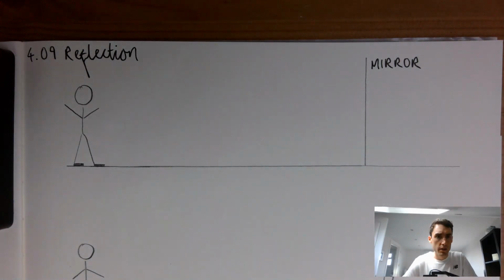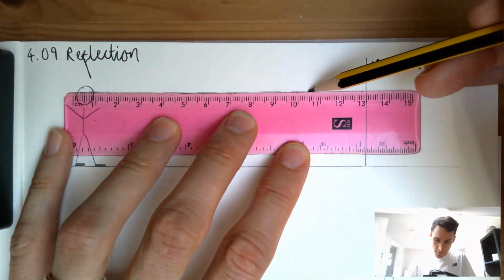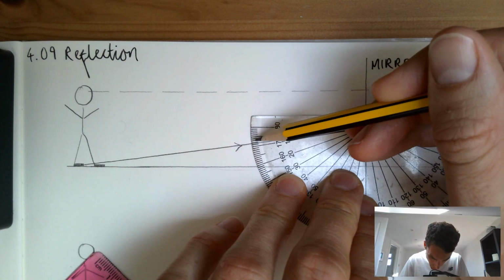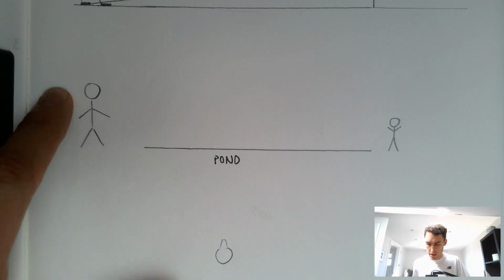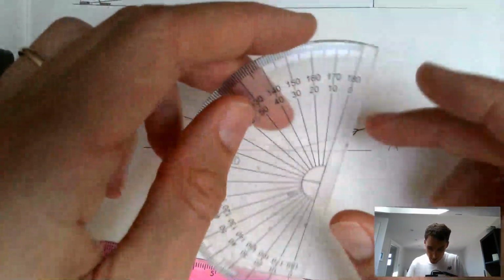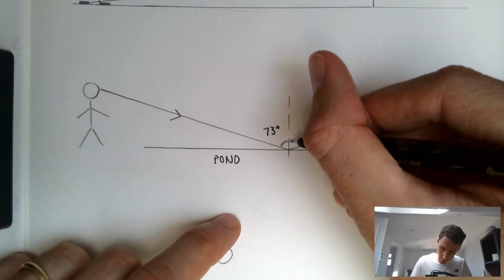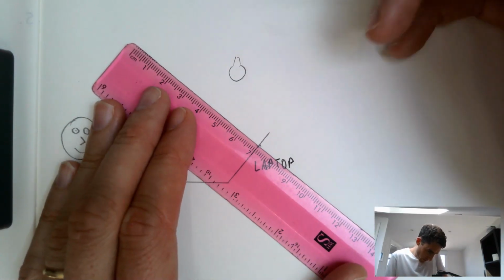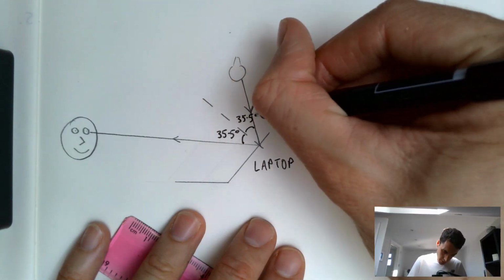4 09 Reflection